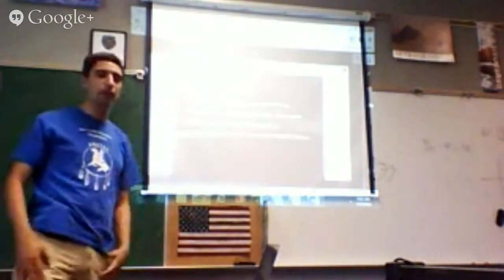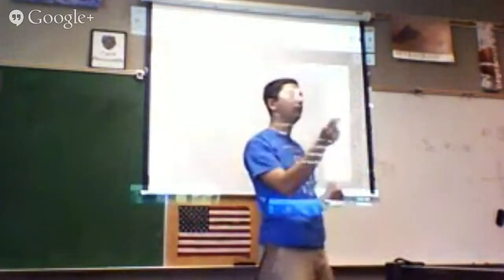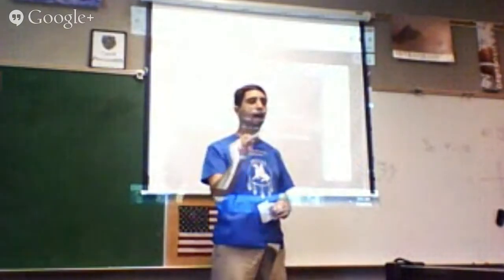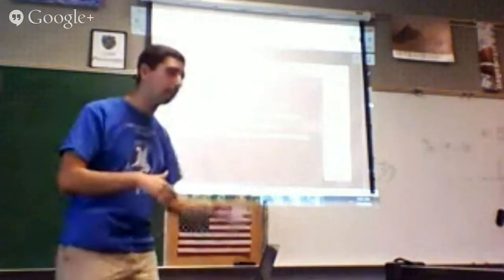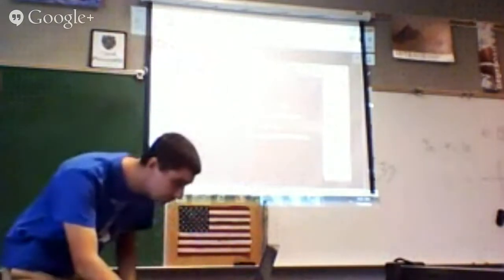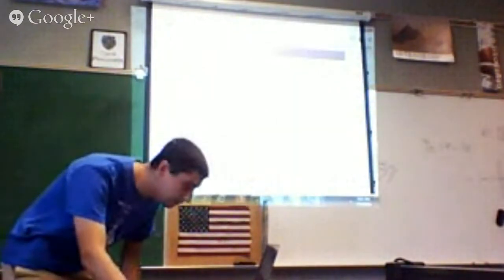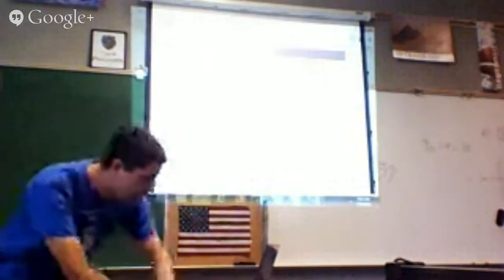Chris G's Sample Lesson